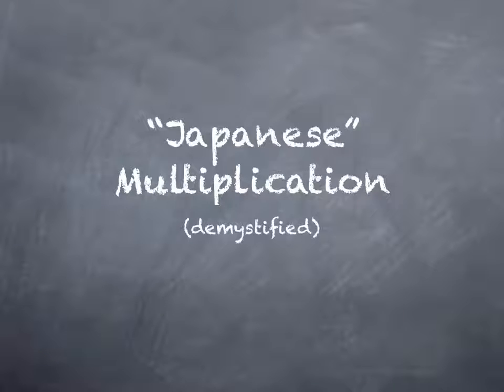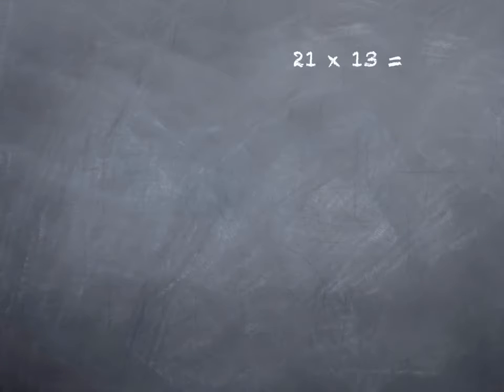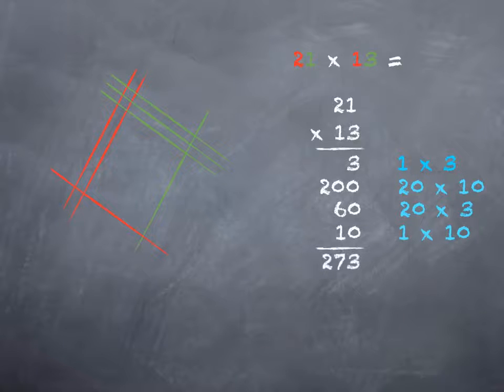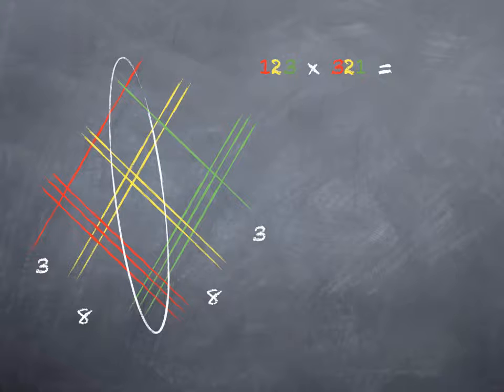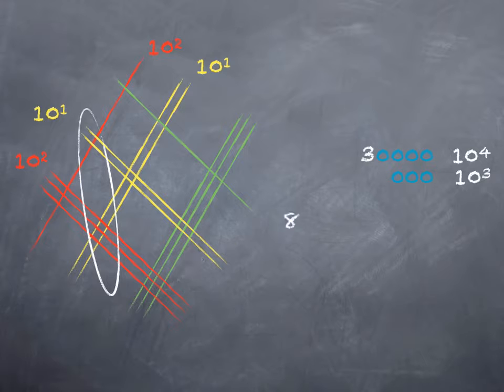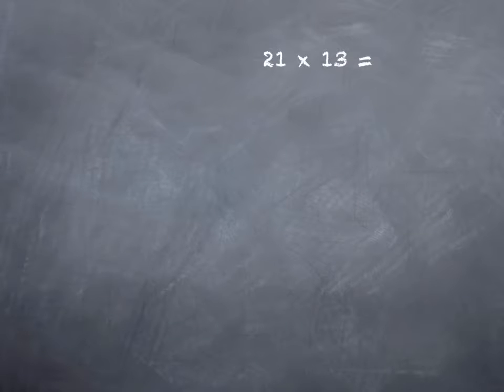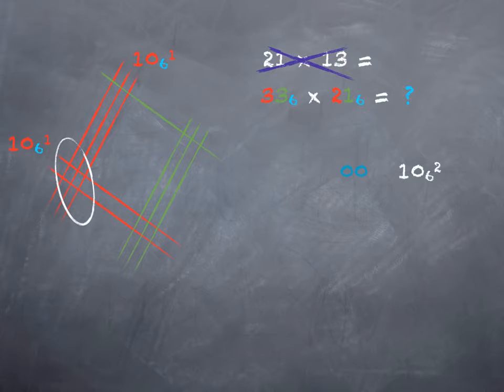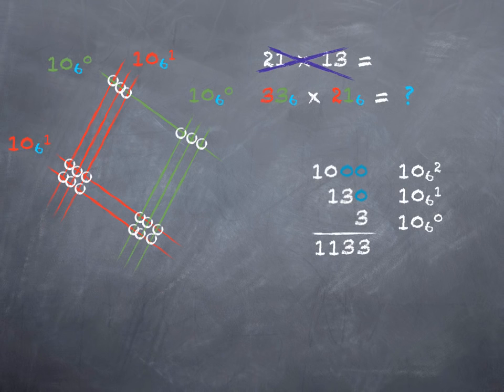Japanese Multiplication | Maths |Mad Teacher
This video explains the Japanese Multiplication Method which is a more abstract method for Multiplication. Hope you enjoy :)